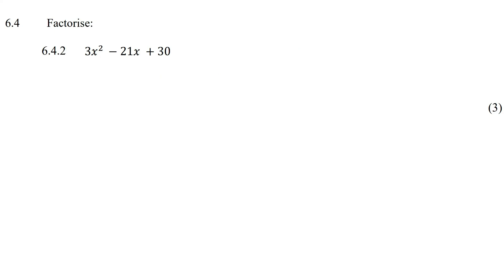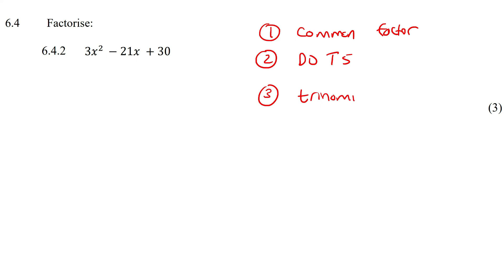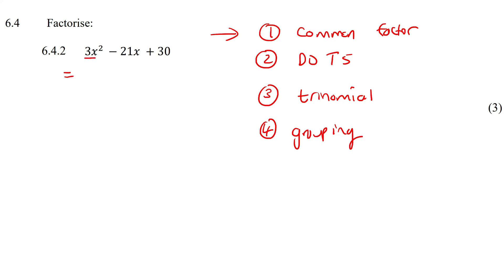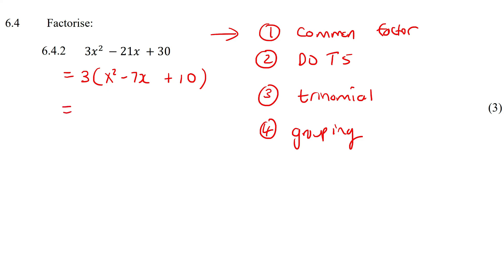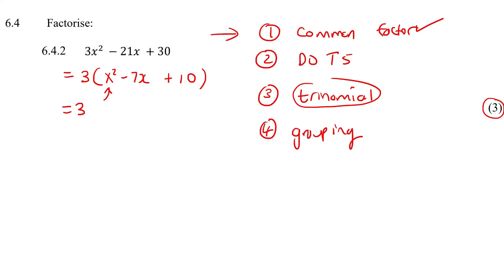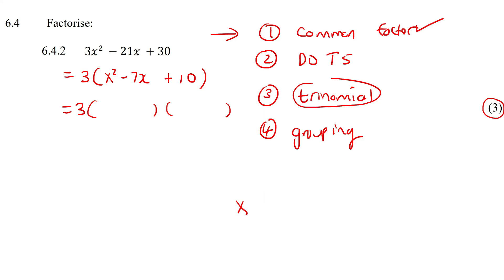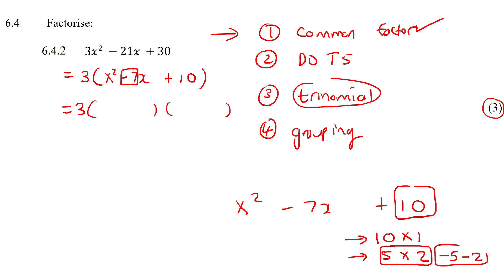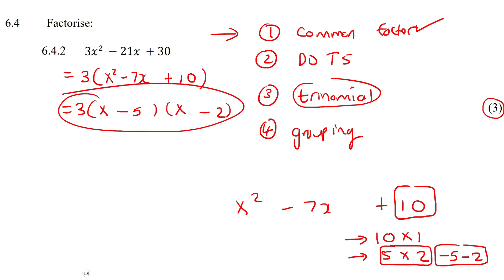Exam Factorise Gr 9